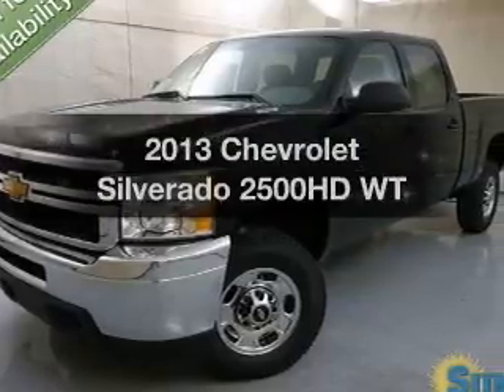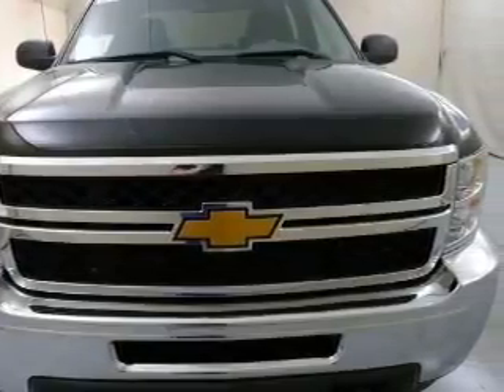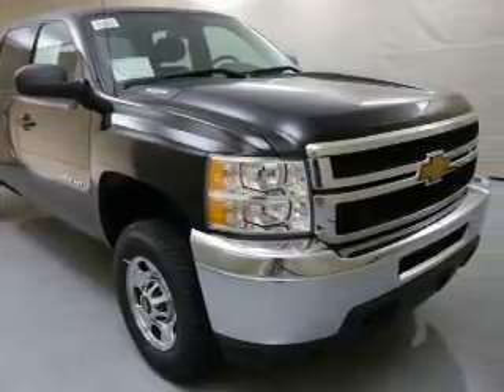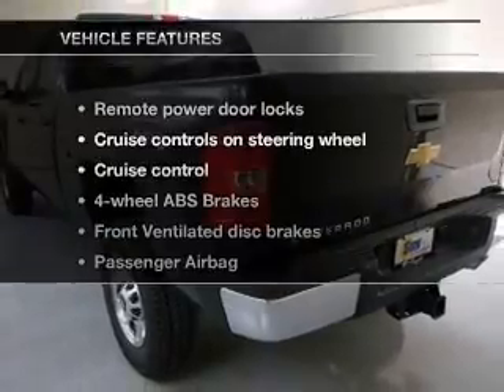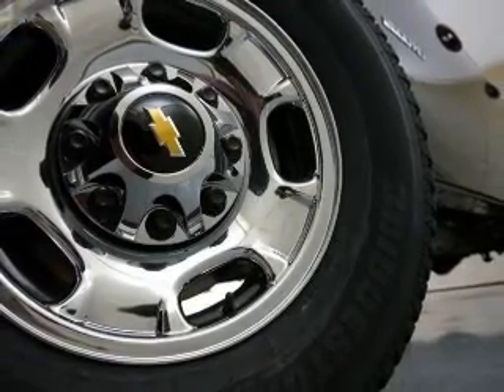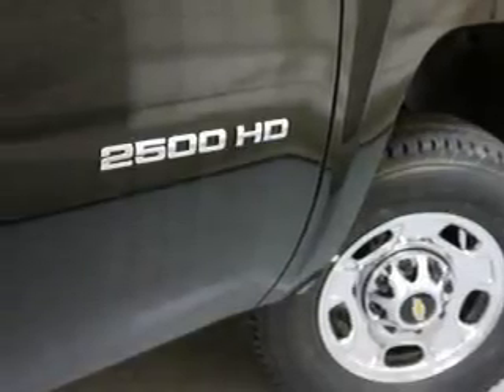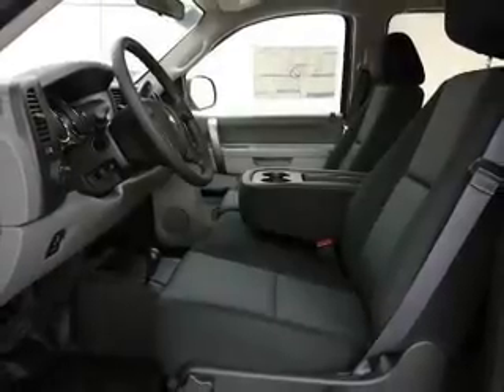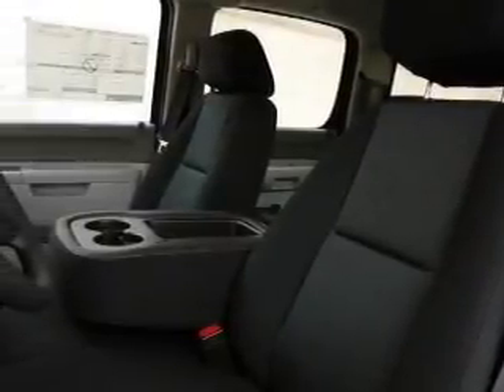2013 Chevrolet Silverado 2500HD - Chittenango NY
Year: 2013
Make: Chevrolet
Model: Silverado 2500HD
Trim: WT
Engine: 6.0 liter 8 cylinder 16 valve
Transmission: 6-Speed Automatic
Color: Black
Mileage: 4
Address:
104 West Genesee Street